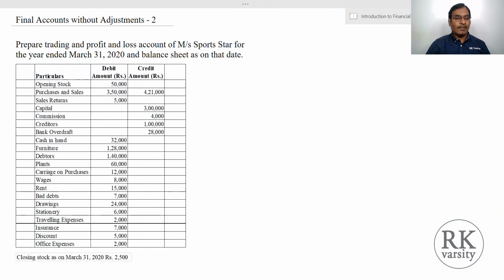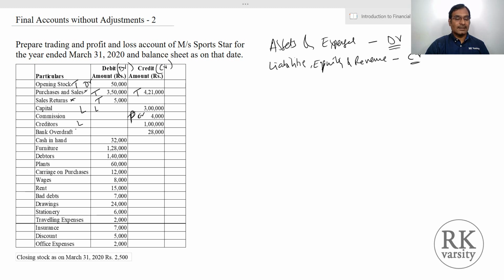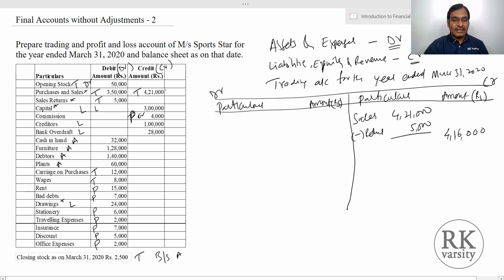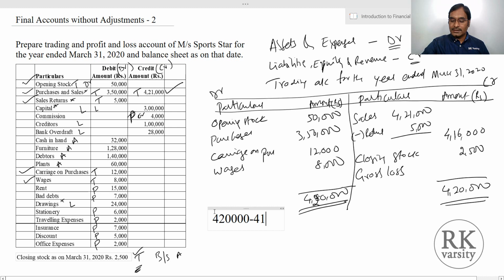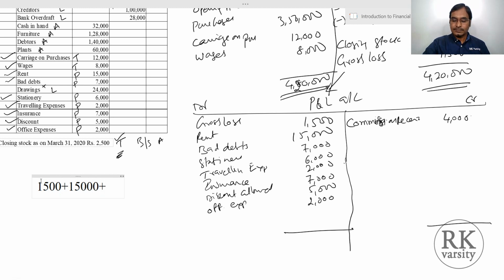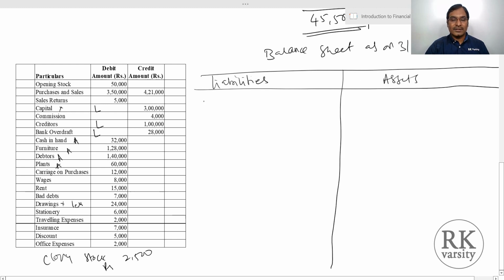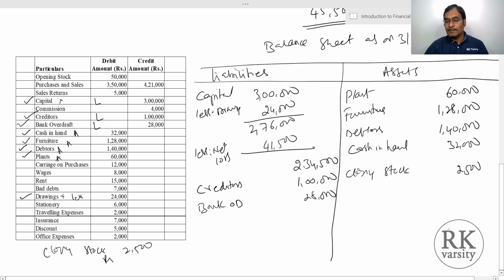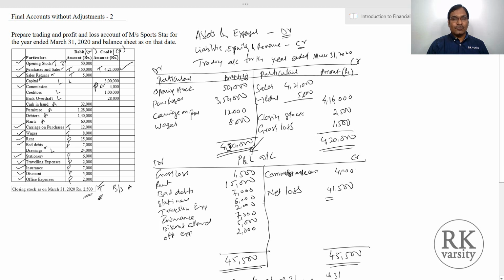Financial Statements without Adjustments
Learn how to prepare trading account, profit & loss account, and balance sheet using trial balance without adjustments. @RKVarsity